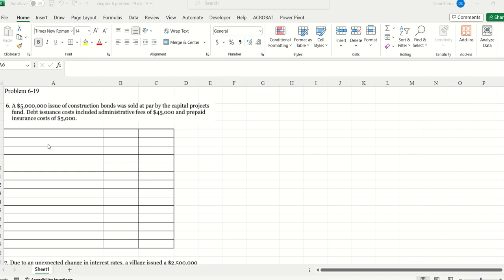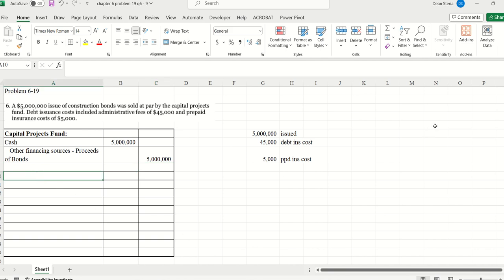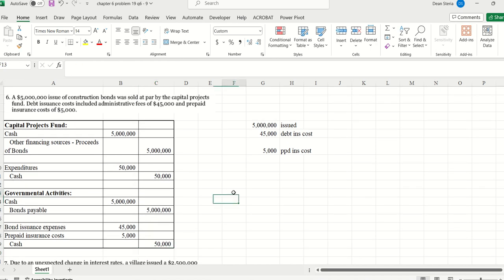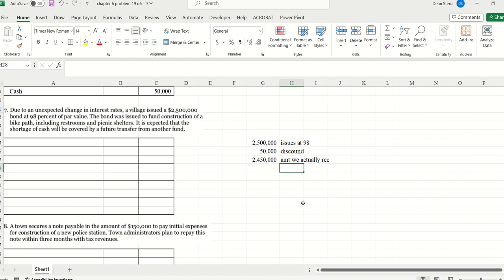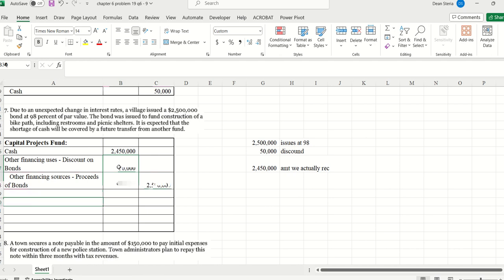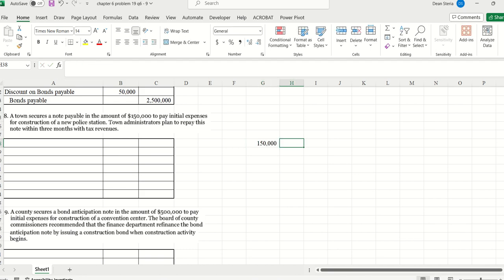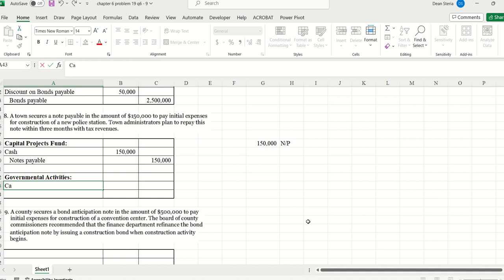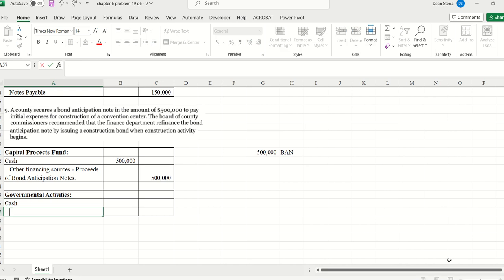problem 6-19 q6-9